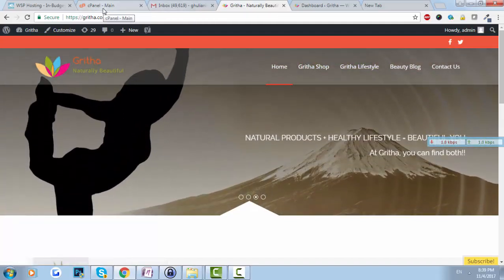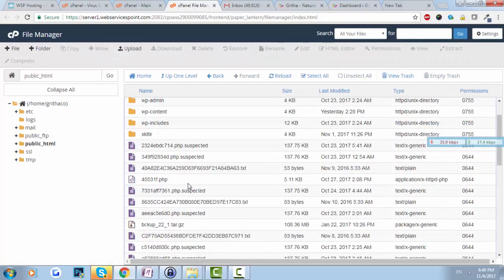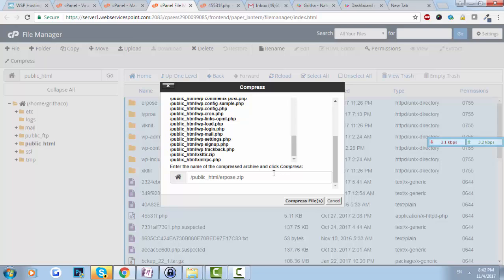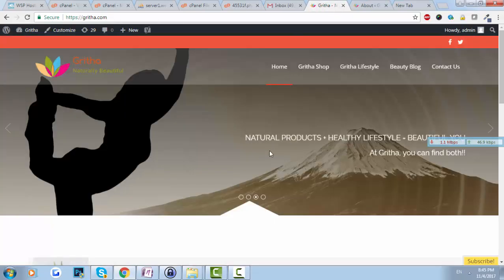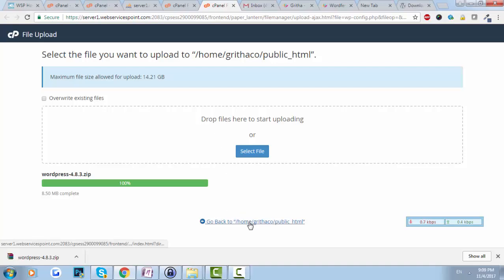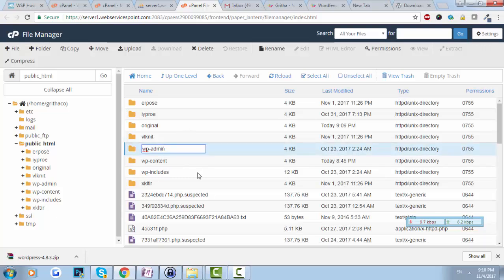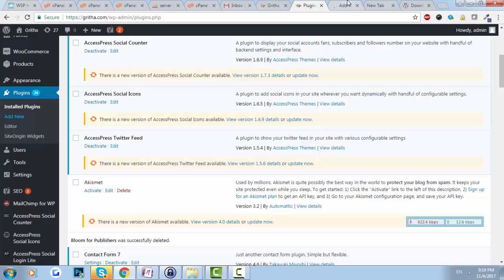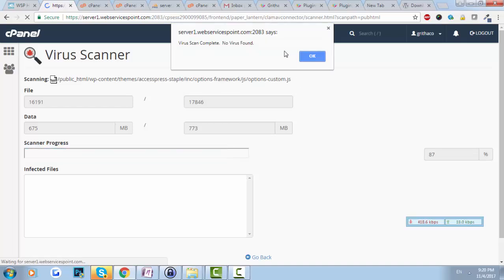Cleaning Highly Infected/Hacked Wordpress Website in 20 minutes | WSP Web Hosting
Please leave your queries in comments.